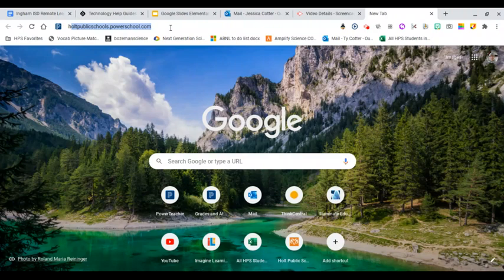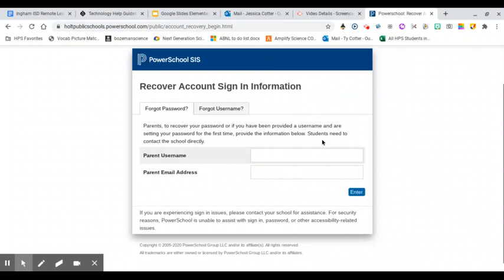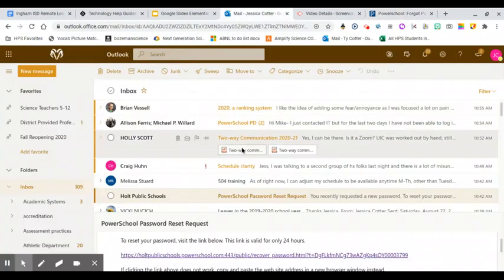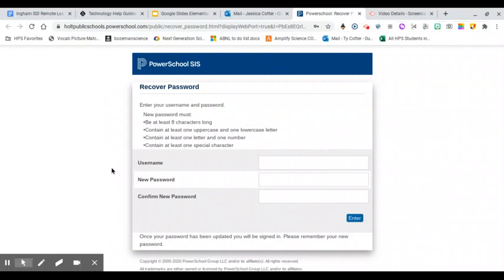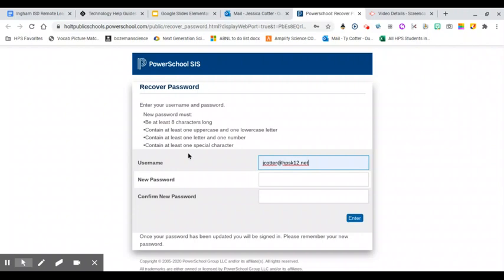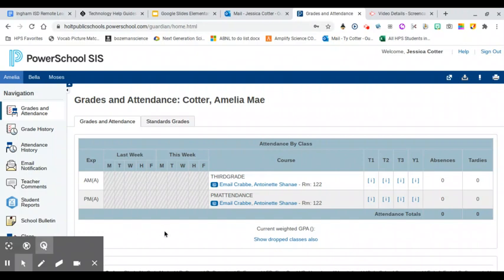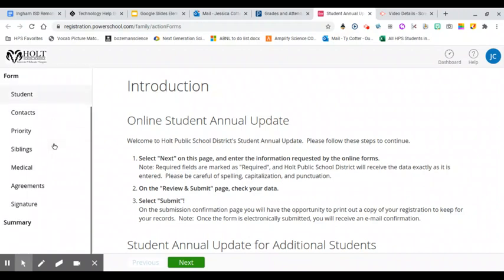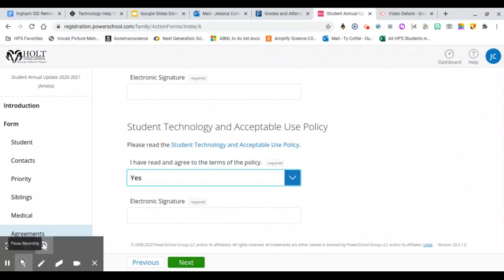PowerSchool parent access instructions